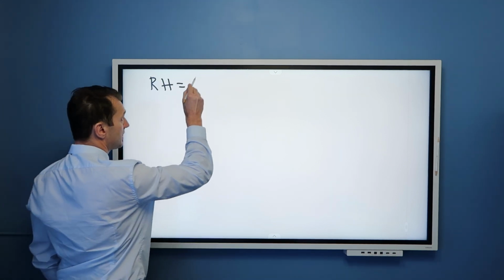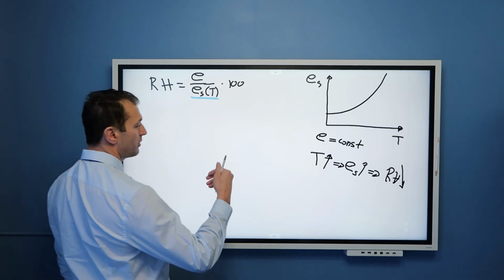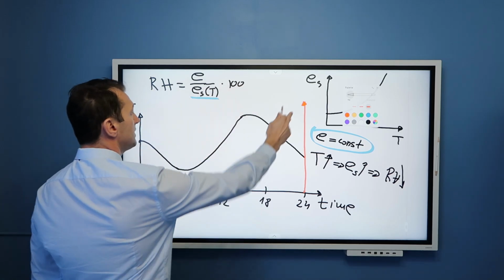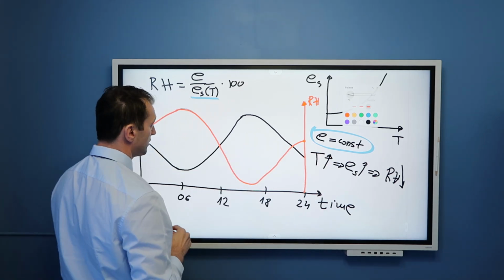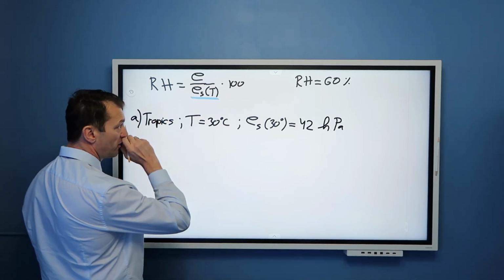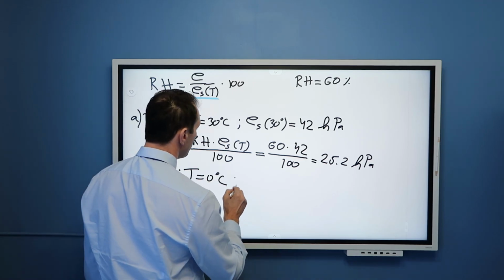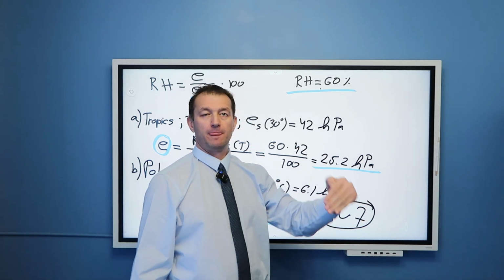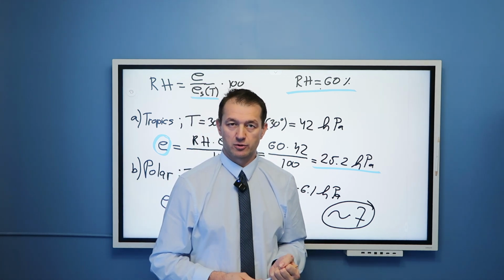Issues With Relative Humidity | FWC CIV.13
Relative humidity is often misinterpreted because it expresses moisture as a percentage tied to temperature rather than an absolute amount of water vapor. Warm air can acquire far more moisture than cold air, so an identical RH value can correspond to vastly different humidity levels in different climates. For example, 80% RH in a tropical region may indicate several times more water vapor than 80% RH in a polar environment, where the saturation point is much lower. This temperature dependence means RH is not a reliable indicator of how much moisture is actually present in the air. Mixing ratio, absolute humidity or dew point provide a more direct measure.

0:00 Relative humidity
0:50 The issue
2:03 Diurnal temperature cycle and RH
5:05 Tropics vs. polar RH example
9:14 Discussion